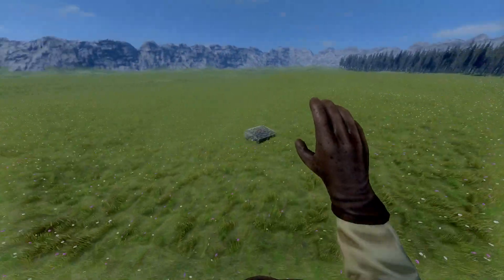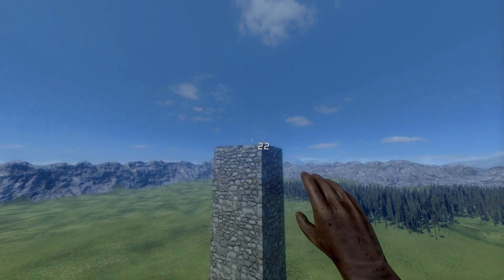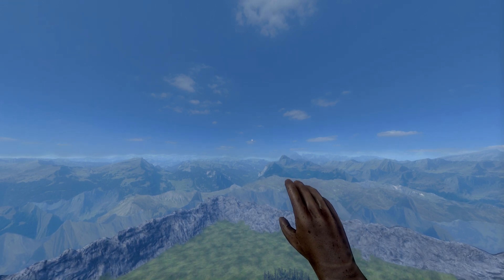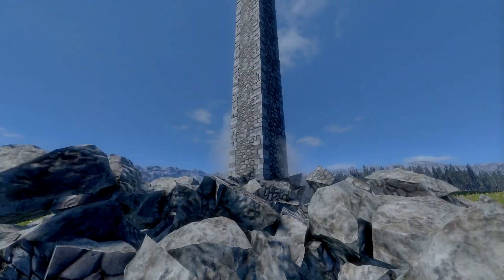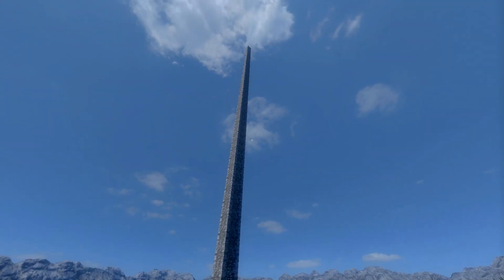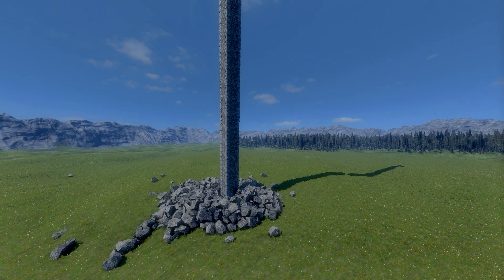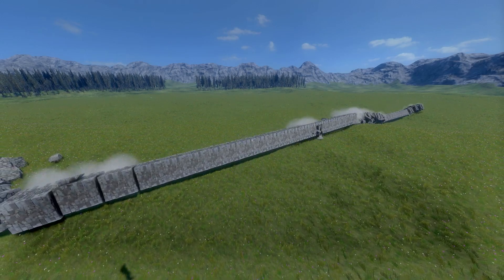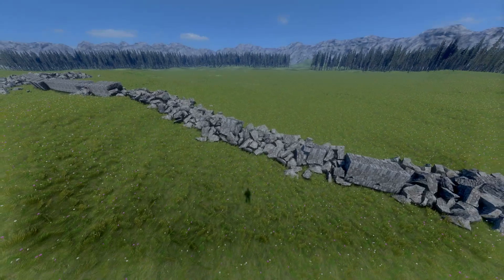Let's Play Medieval Engineers - Blowing Stuff Up